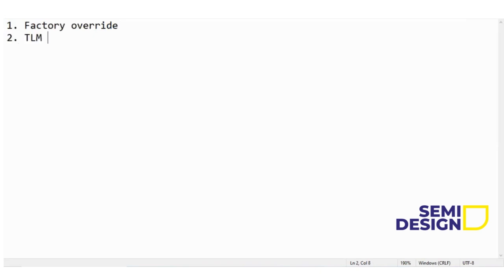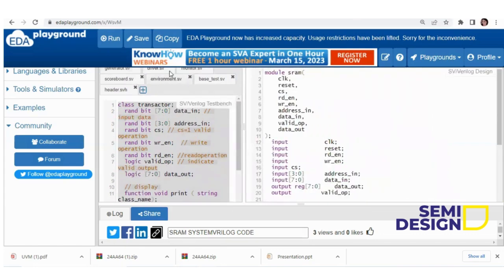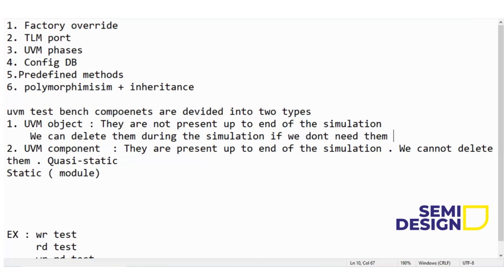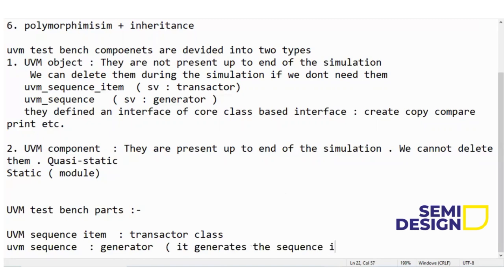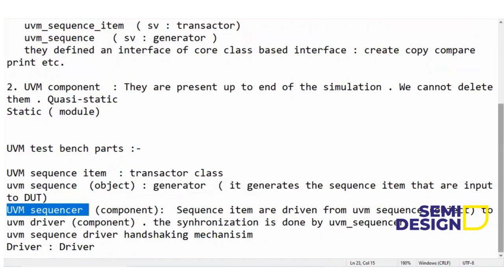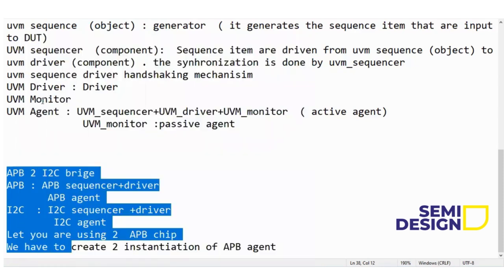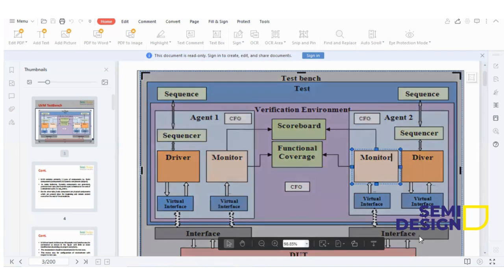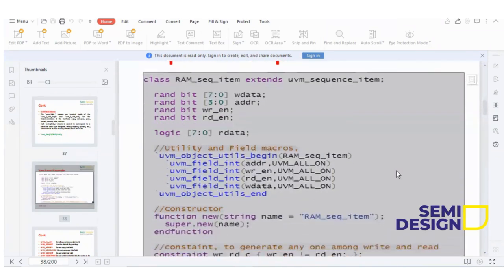Advanced UVM Sessions | VLSI Mock Interview | VLSI Training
✅ Join Our 15-Day Advanced UVM Workshop! ✅
Are you ready to take your skills to the next level?

Our intensive 15-day Advanced Universal Verification Methodology (UVM) workshop is designed to provide you with hands-on industry experience and live debugging practice 🚀

✅ What you'll learn:
Advanced UVM concepts and techniques
Real-world debugging strategies
Best practices for efficient verification
Industry insights and trends
Deep into Test cases, Test plan Development
Project & Protocol Development

Experienced instructors with industry expertise
Practical, hands-on learning approach
Live debugging sessions for real-time problem-solving
Certificate of completion to boost your resume

Starting Date: 15th May, 2024

Don't miss this opportunity to enhance your UVM skills and gain valuable experience in a dynamic learning environment. Limited seats available! Register now to secure your spot.
Join us and unlock your potential in UVM verification!

👉 👉 Do Follow Semi Design for more updates! Thank you 😊

hashtag#internship hashtag#summerinternship
hashtag#digitalelectronics hashtag#cmos
hashtag#verilog hashtag#systemverilog hashtag#uvm
hashtag#soc hashtag#asicdesign hashtag#socverification
hashtag#fpga hashtag#fpgadesign hashtag#vlsi
hashtag#vlsijobs hashtag#vlsitraining hashtag#vlsicareer
hashtag#vlsifreshers hashtag#nanotechnology
hashtag#semiconductors hashtag#semiconductorindustry
hashtag#semiconductormanufacturing
hashtag#semiconductorjobs